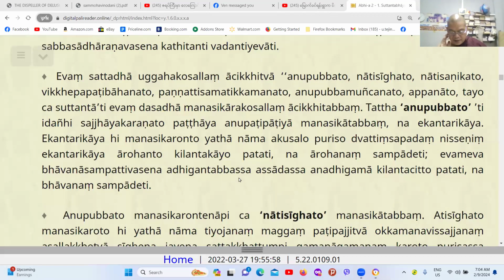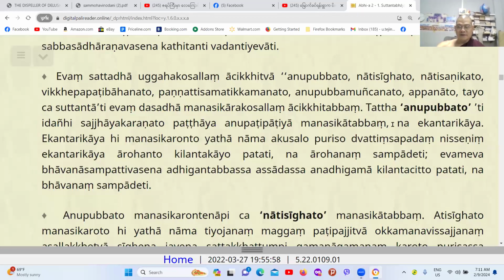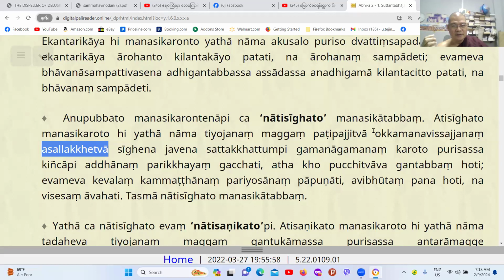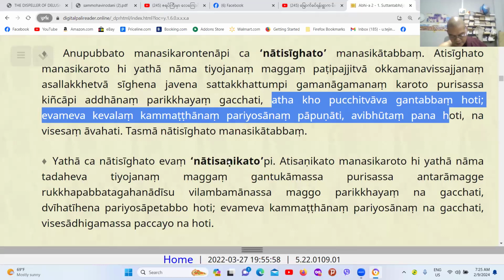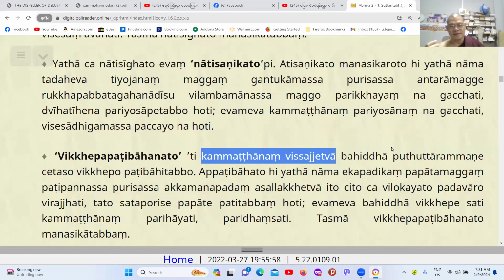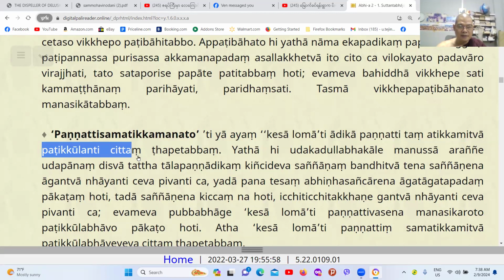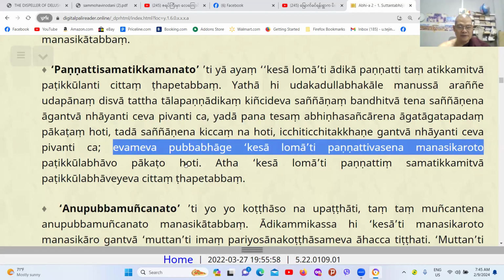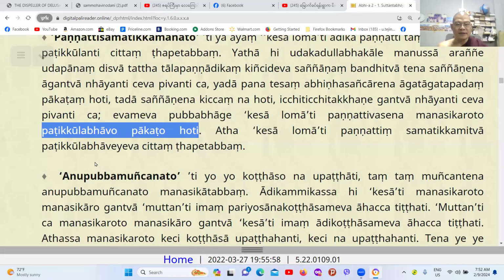281. Vibhaṅga taught by Sayadaw U Tejinda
Abhidhamma Piṭaka, vibhaṅgapāḷi, 7. satipaṭṭhānavibhaṅgo, 1. suttantabhājanīyaṃ (cont'ed)
2024/02/09